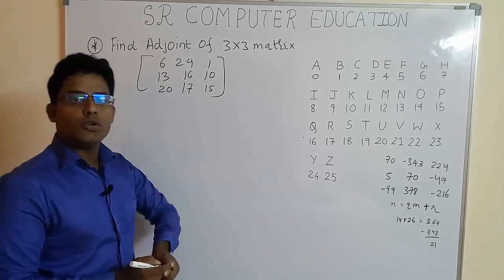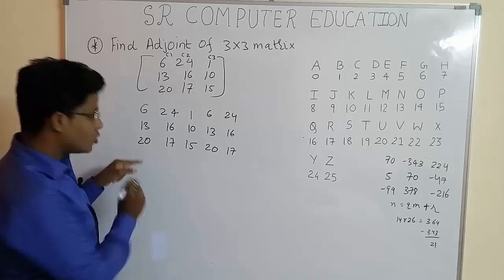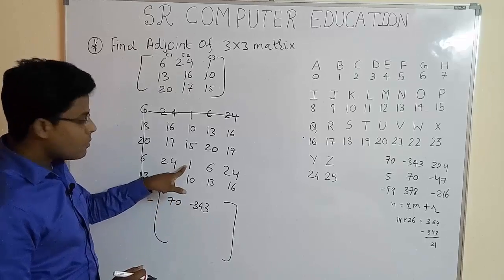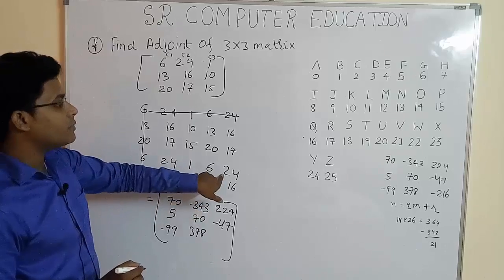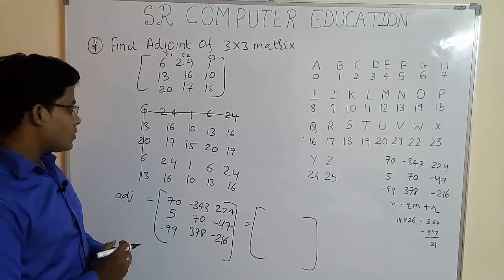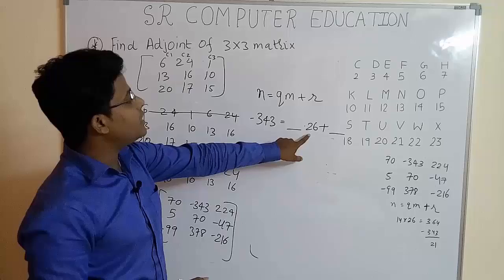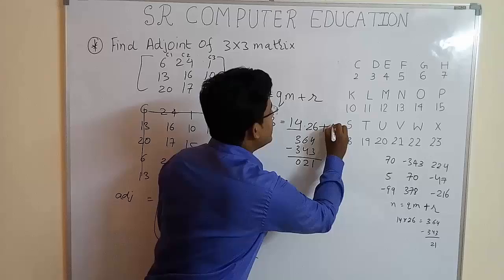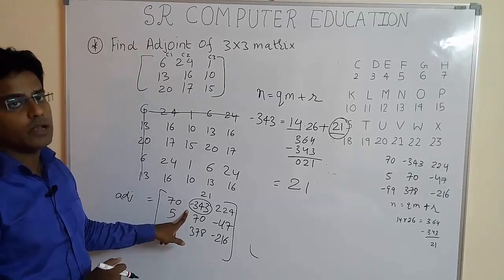Shortcut to find adjoint of 3by3 matrix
Shortcut to find adjoint of 3x3 matrix
This video will teach you how to find adjoint in modular arithmetic very easily and quickly.
Finding the adjoint of given matrix in modular arithmetic is useful while doing decryption in HILL cipher algorithm.
This video will be also useful to find inverse of 3x3 matrix because we need to find adjoint of 3x3 matrix when we find inverse of 3x3.
It is very time consuming to find inverse and adjoint of 3x3 matrix, using this method it will be very quick and easy to find both inverse and adjoint of given 3x3 matrix very easily.
Students can also follow the normal method for finding the inverse and adjoint and check whether their answer is right or wrong using this shortcut method to find adjoint and inverse of given 3x3 matrix.
This video can also be useful to students to find inverse and adjoint of given 3x3 matrix in GATE examination.